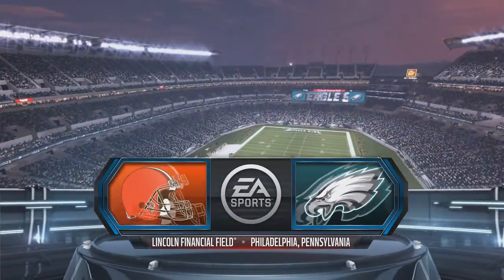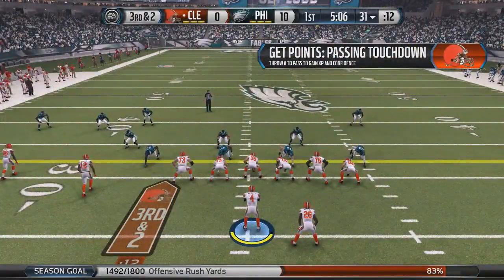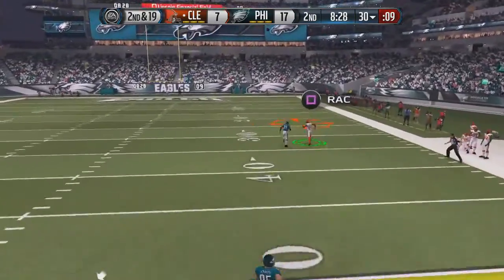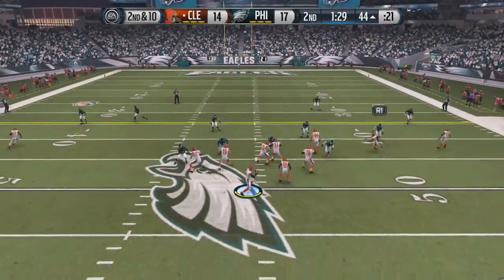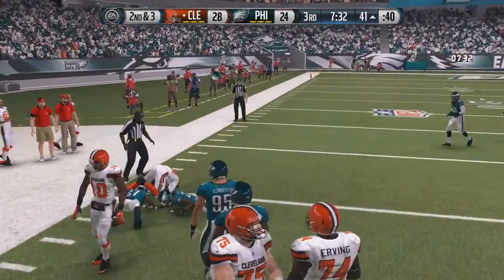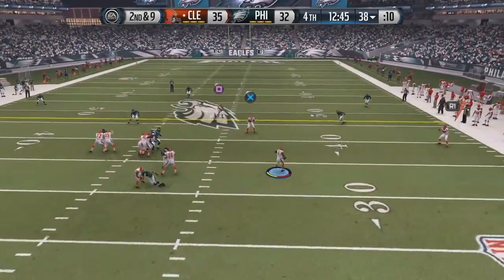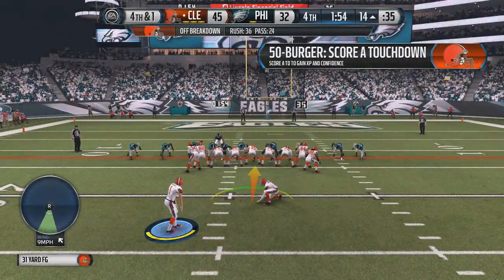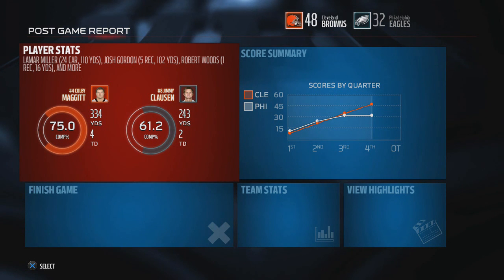Madden 16 Franchise Mode- Week 9 Browns @ Eagles [Ep 29]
The Cleveland Browns head to Philadelphia to take on the Eagles who are led by Jimmy Clausen.